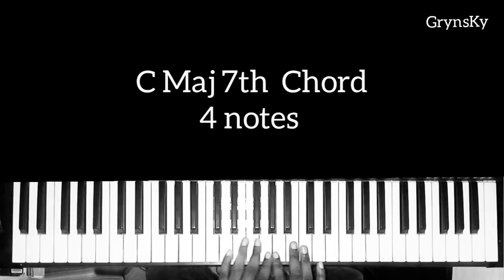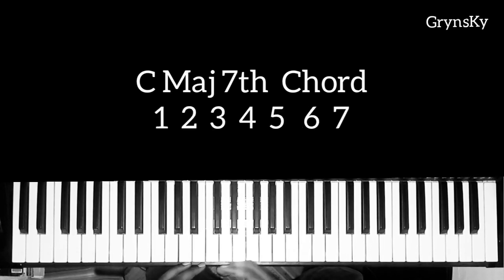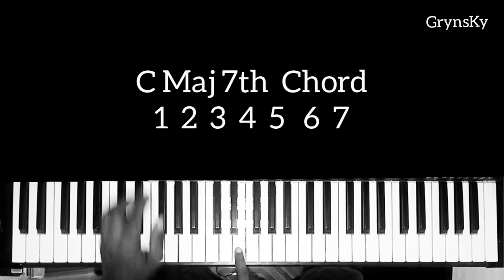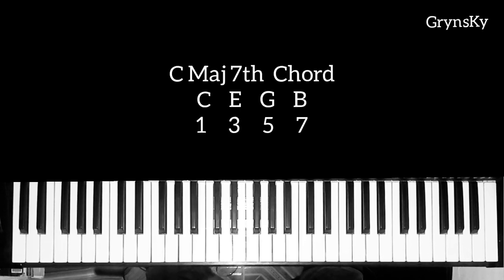7th chord keyboard tutorials